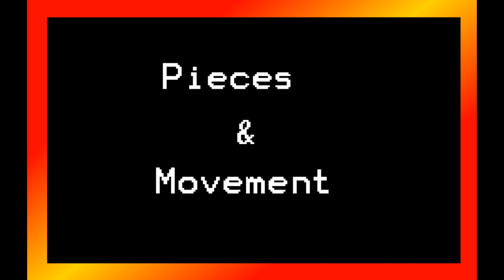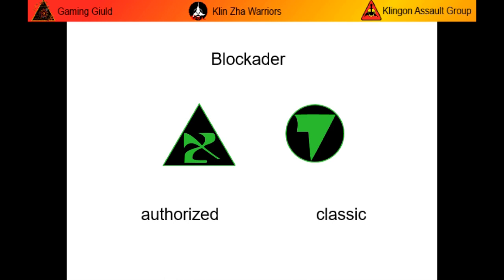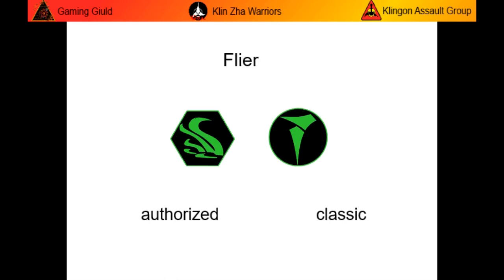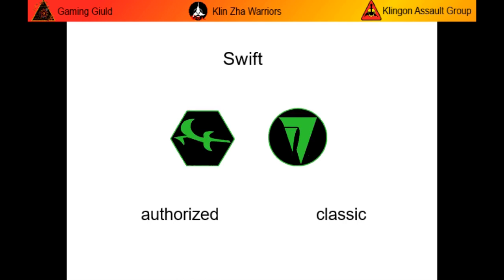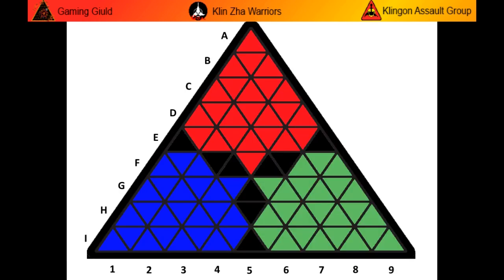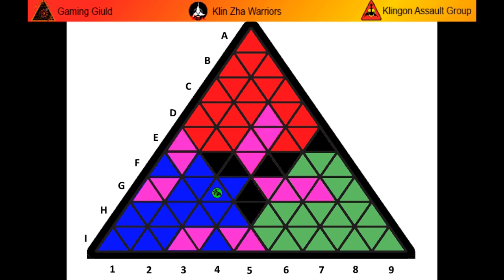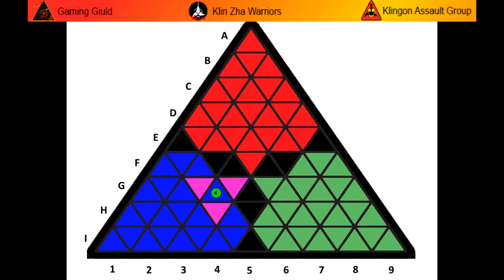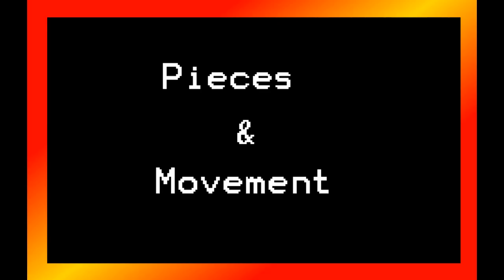KlinZha Quickies pt1 Pieces & Movement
norghloS takes you through each piece played in Klin Zha and the movements they can make.